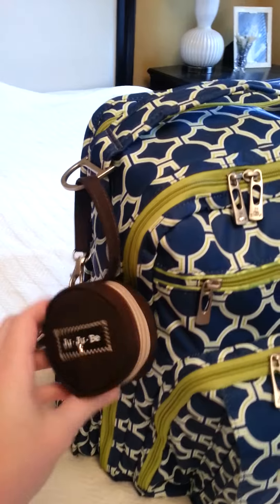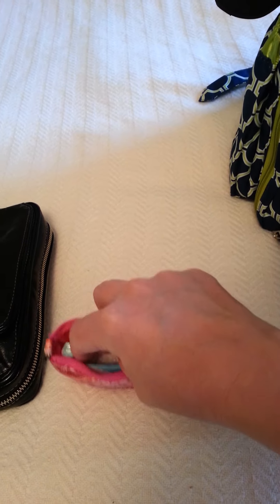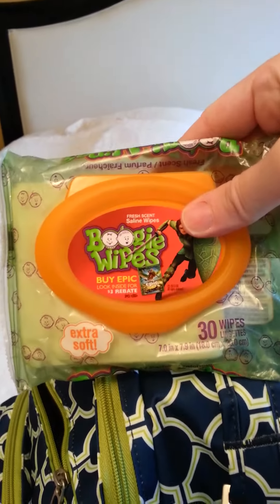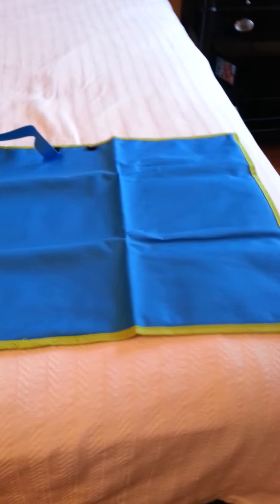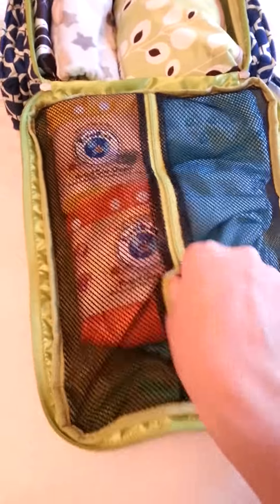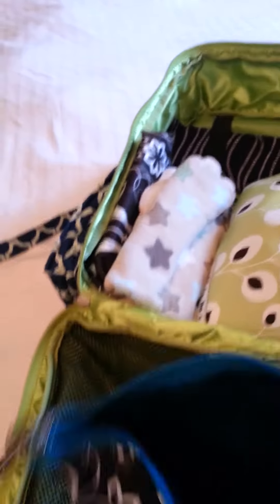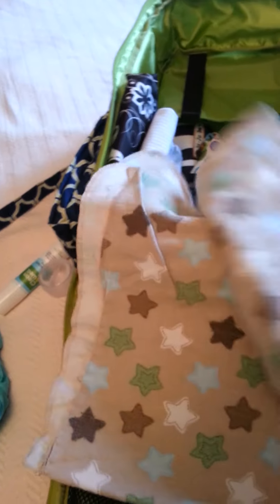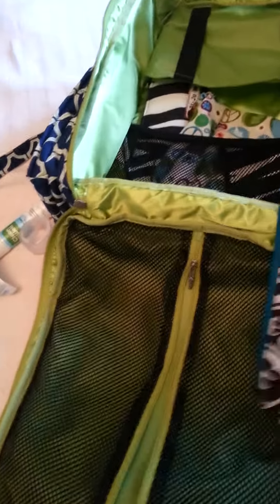Ju-Ju-Be Be Right Back packed for cloth diapers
Ju-Ju-Be BRB packed for two in cloth diapers - a newborn & 2 year old